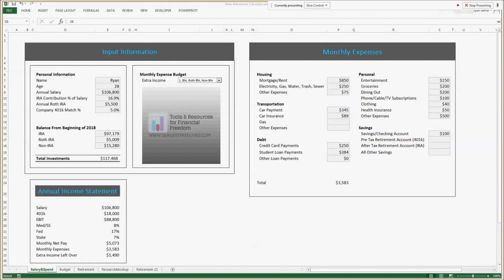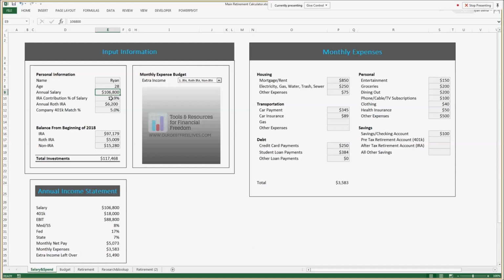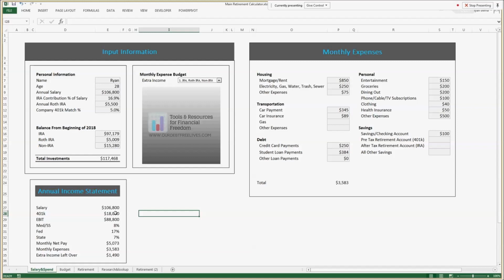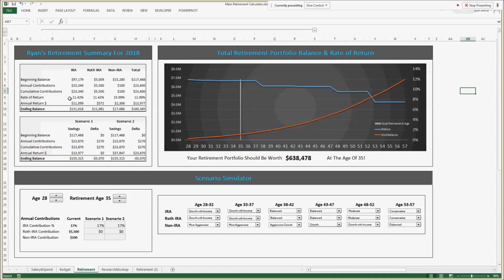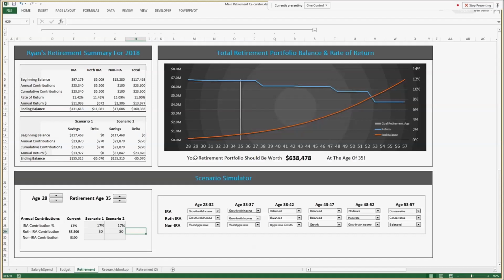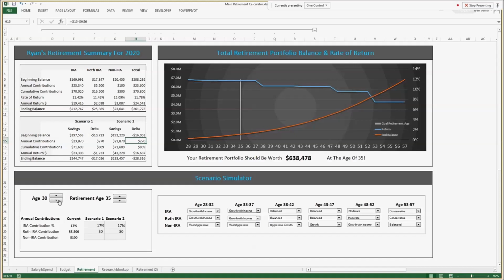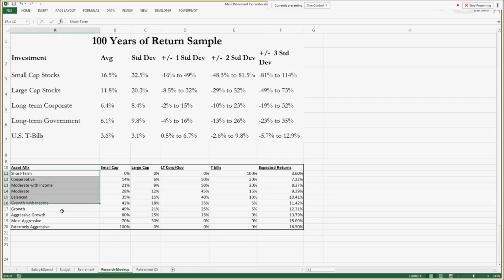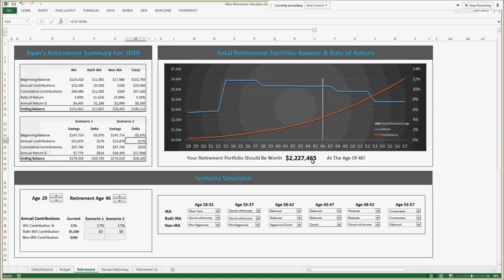Ultimate Retirement Calculator - Free Excel Template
Our ultimate retirement calculator is one of great retirement planning tools that are provided This excel based tool has allows you to add 401ks, IRA, Roth IRA,, and non-retirement accounts.  To download your free copy of the excel retirement calculator - Author: Ryan, MBA, B.B.A. Finance